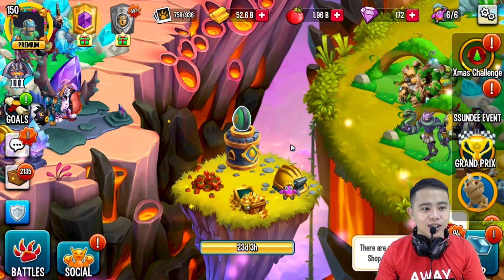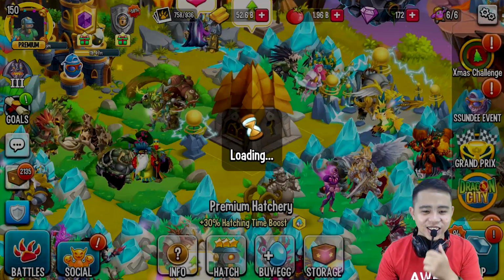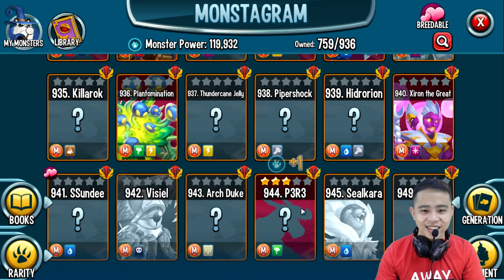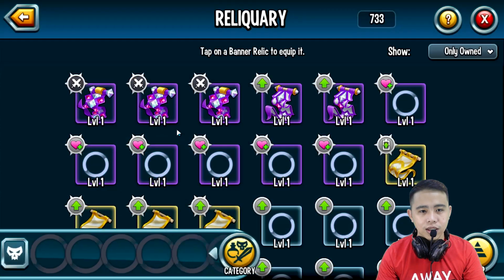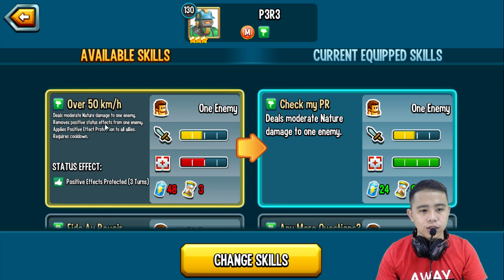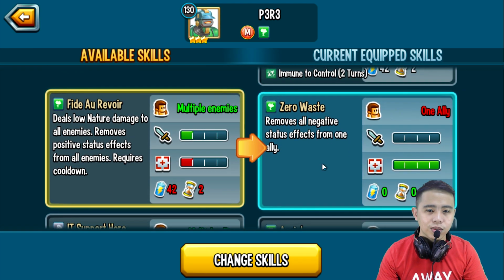P3R3 level 130 - Good Support - Monster Legends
P3R3 level 130 monster legends, p3r3 is new doomsday monster and you can get p3r3 monster legends in new legends pass.
Song: Digital kiss - Vexento